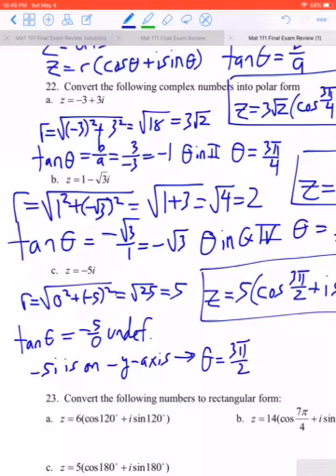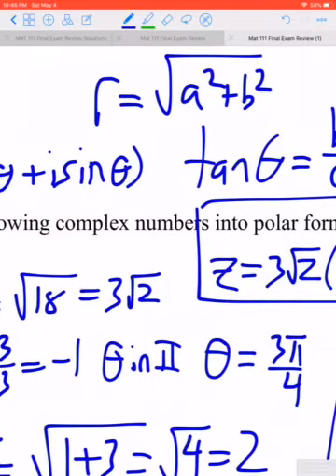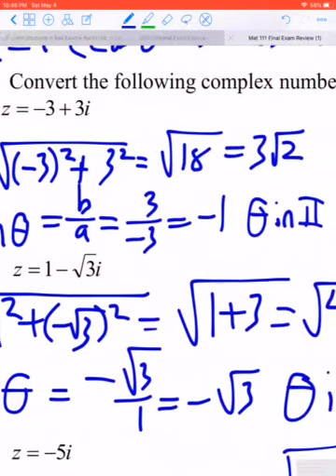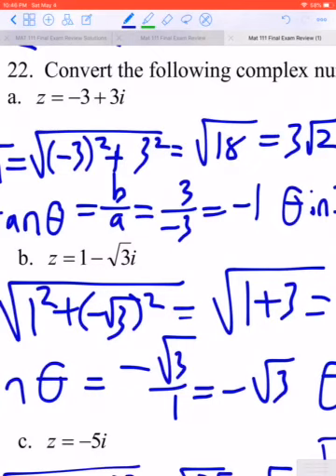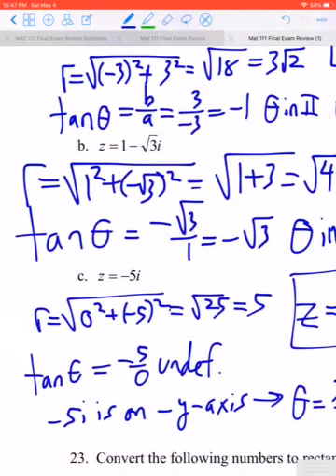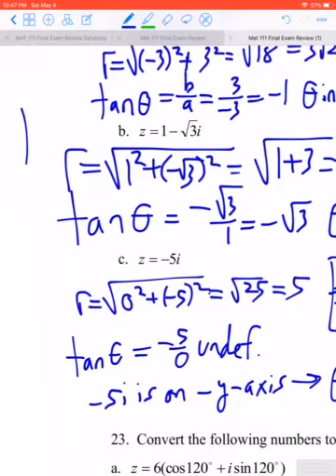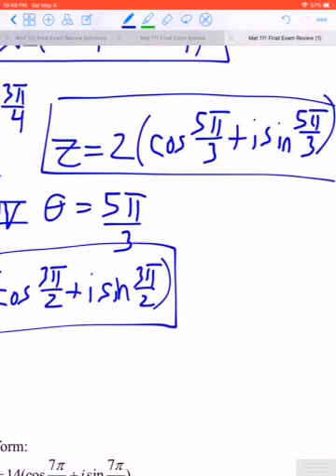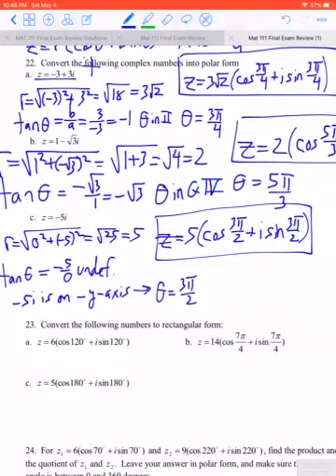Math 111 Final Exam Part 19